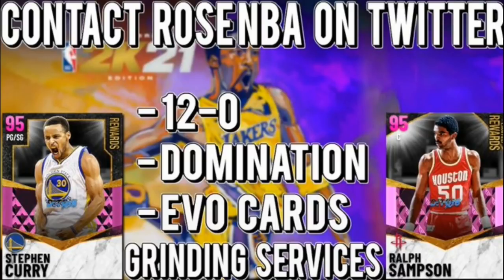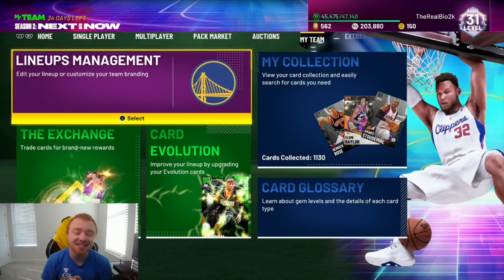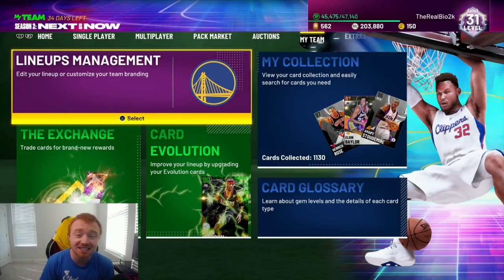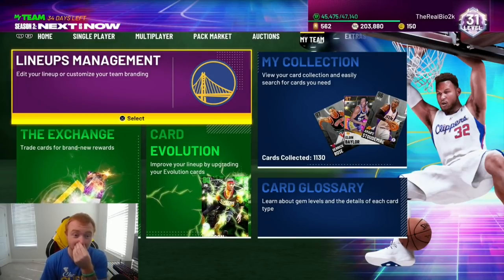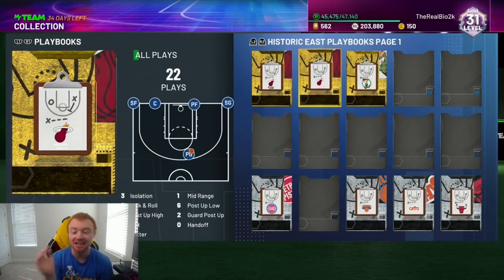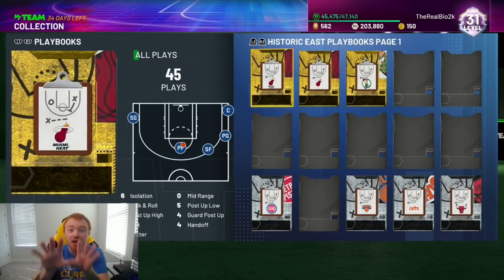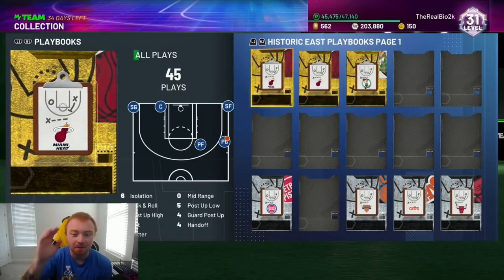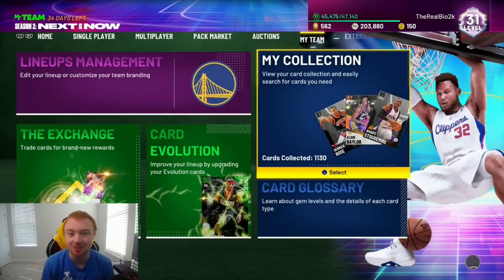FULL *TUTORIAL* ON USING THE BEST PLAYS TO BEAT OFF BALLERS! BEST PLAYBOOK TO USE IN NBA 2K21